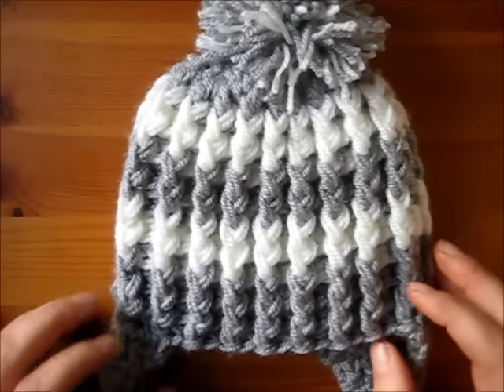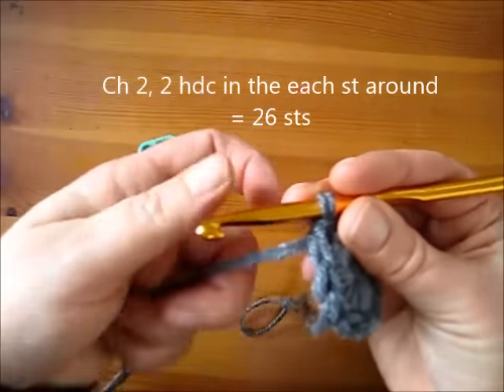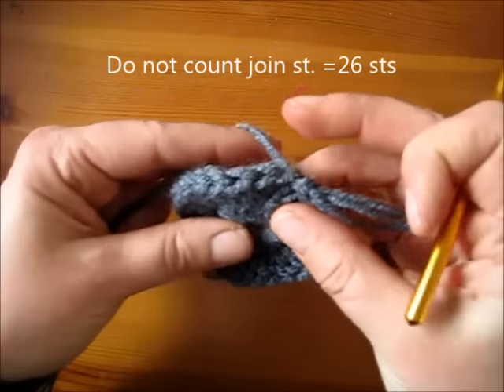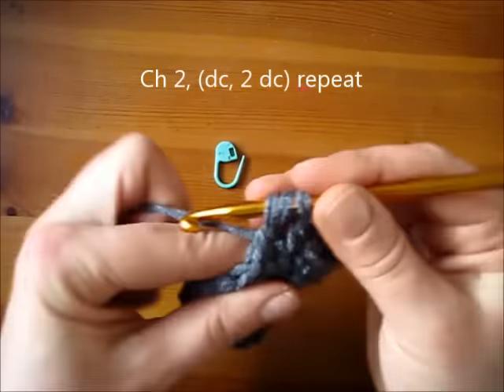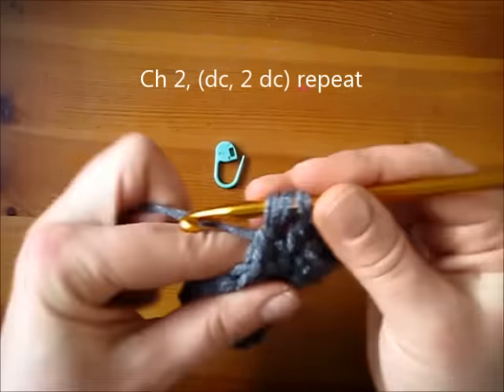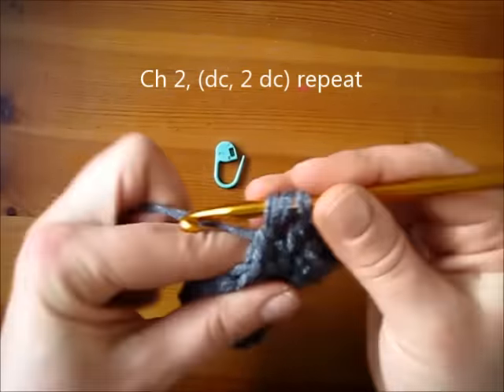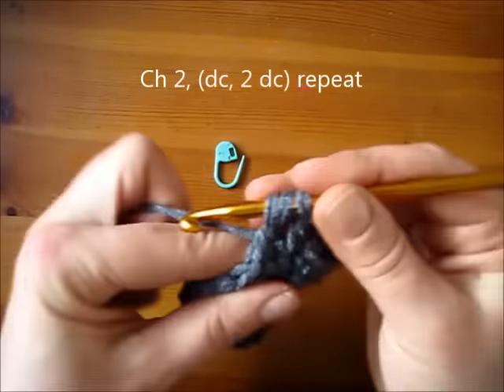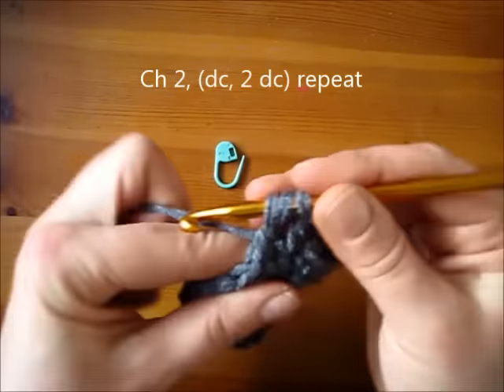Easy crochet Baby hat Pom Pom tutorial 0-3 months subtitles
Designed by Happy Crochet Club. For Newborn size, hat see my other video - Playlist Baby.

Dicionário de Crochê - PORTUGUÊS / INGLÊS

Ponto alto em relevo pela frente
front post double crochet=(FPdc)

Ponto alto em relevo por trás
back post double crochet = (BPdc)

Postuguês Ponto = ( pt)
Inglês stitch = ( st )

Receita, padrão, gráfico
Pattern

Back loops only - Somente loops de volta

Together - juntos

Ponto Alto duplo= (pad)
treble crochet = ( tr )

Ponto Alto triplo = ( pat)
double treble crochet  = ( dtr)

Ponto alto quadruplo=  (paq)
triple treble crochet =   ( tr tr )

Español - Engles puntos

Ch - Cadena
Stitches - Punto
Between - Entre
Back loop(s) - Anillos a la detrás del trabajo
Pattern - Patrón
Repeat - Se repiten
Round - Ronda
Row - Vuelta
Right side - Lado derecho
2 Together - Se juntan 2 puntos
Space - Espacio

Crochet in different languages:
German - häkeln
Italian - uncinetto
Portuguese - crochê
Romanian - croșeta
Spanish - tejer
Swedish - virka
Indonesian - merenda
Turkish - kroşe
Ukrainian - в'язання гачком
Polish - szydełkować
Norwegian - hekle
Dutch - haken
Danish - hækling

Hat in different languages
Albanian - kapelë
Bosnian - šešir
Czech - čepice
Dutch - hoed
Estonian - müts
Finnish - hattu
French - chapeau
Italian - cappello
Norwegian - hatt
Polish - kapelusz
Portuguese - chapéu
Romanian - pălărie
Slovak - klobúk
Azerbaijani - papaq
Georgian - ქუდი
Hindi - टोपी
Japanese - 帽子
Urdu - ٹوپی
Arabic - قبعة
Turkish - şapka